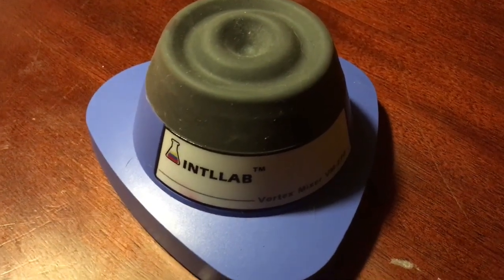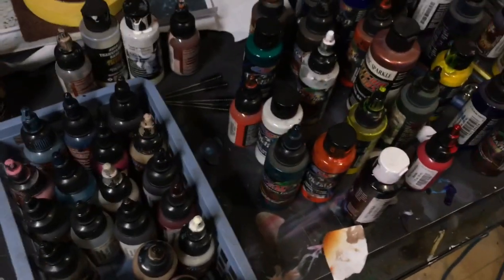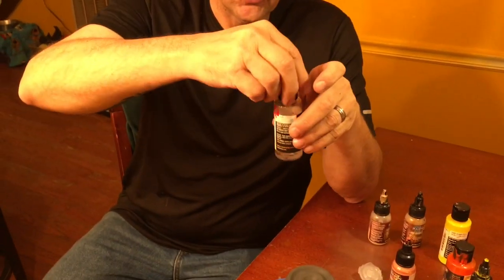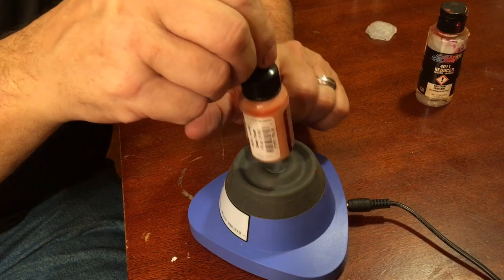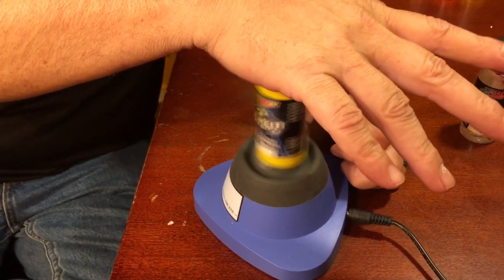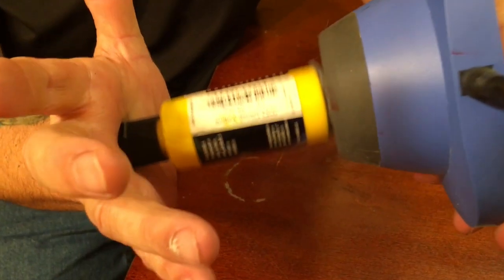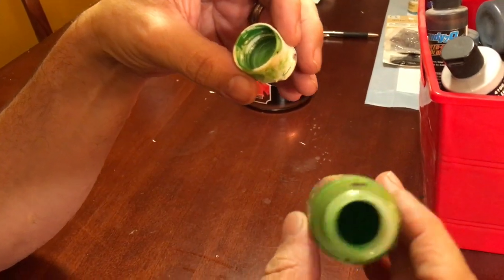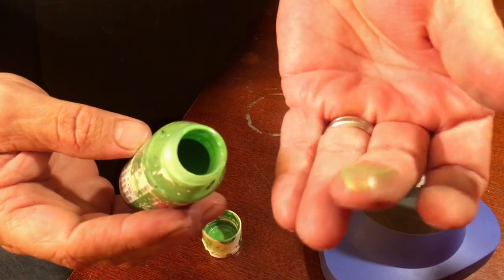Best paint mixer? Intllab Vortex paint mixer review. For modelers, crafters and airbrush artists!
This video we are going to go review a vortex mixer, should you use one? Is there benefit and whether or not it mixes paint well.  We all know a mixer could save time if we mix lots of paints, however does a vortex mixer do a solid job?  Let’s find out in this intllab vortex mixer review!   Great tool for airbrush artists, crafters, modelers as well as mixing lash glue and tattoo inks!

Mixer HERE!